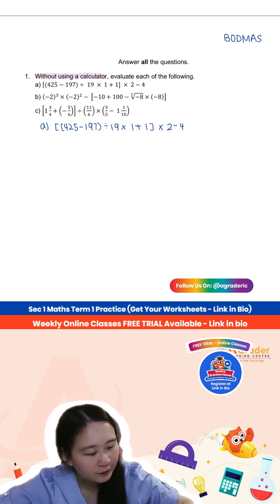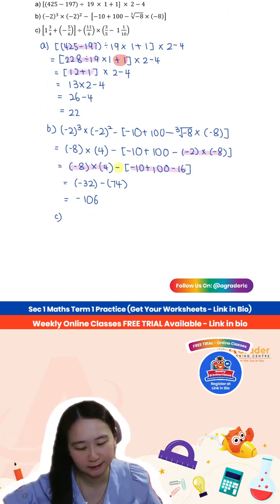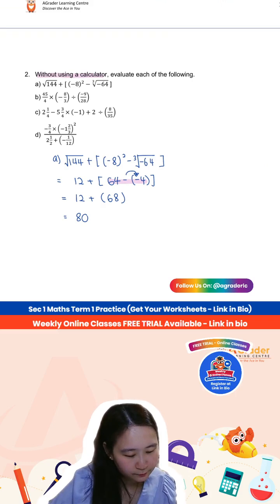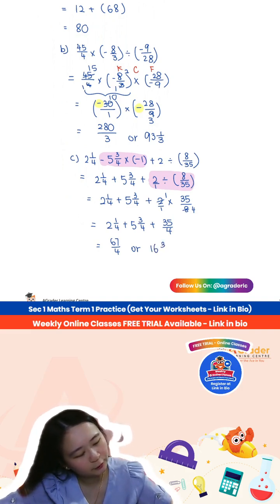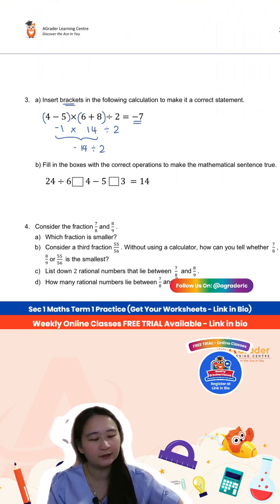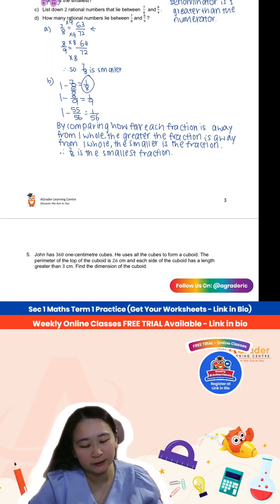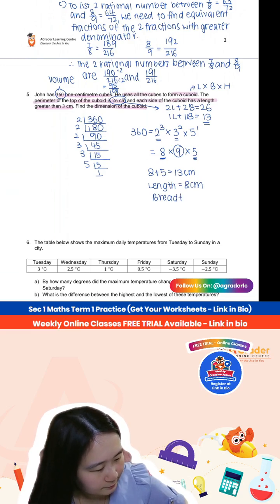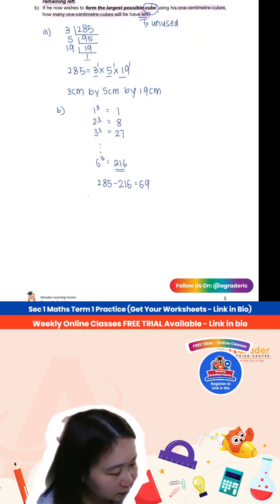TikTok Live (20 Feb 2025) Secondary 1 Math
Give your grades a boost in 2025 with our tiktok live sessions! Like our teacher’s teaching style? Join our weekly online classes now!